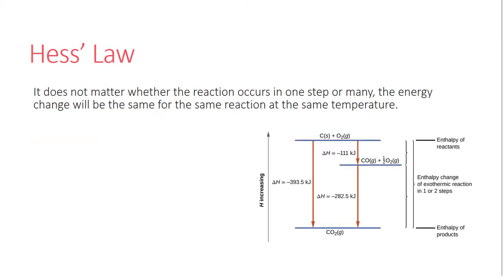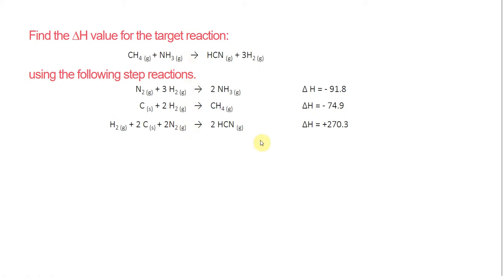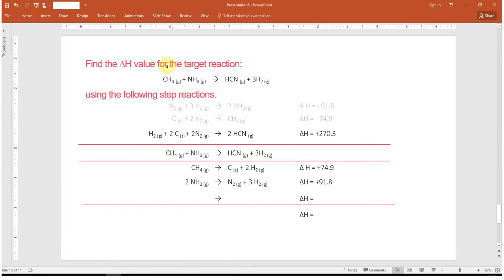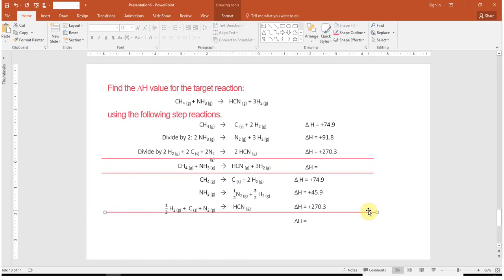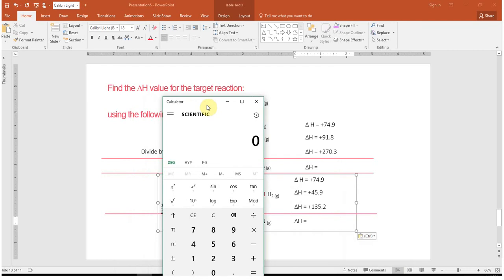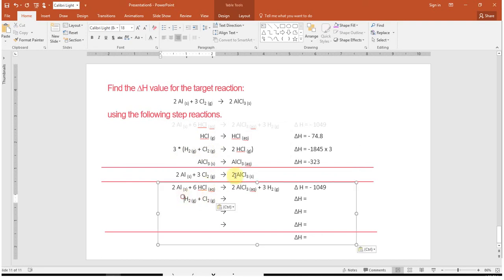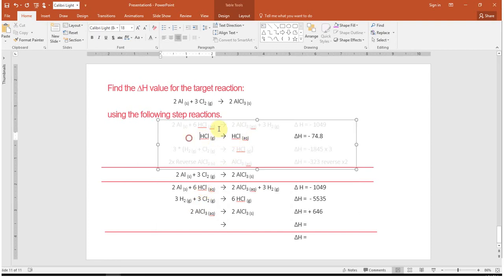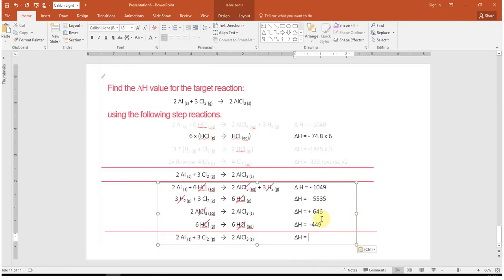Lab 10 Hess Law